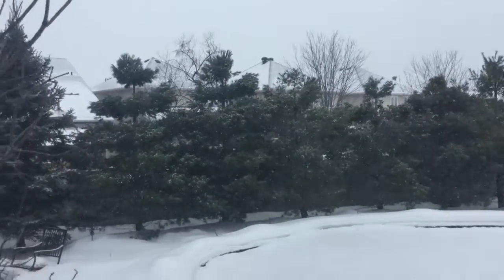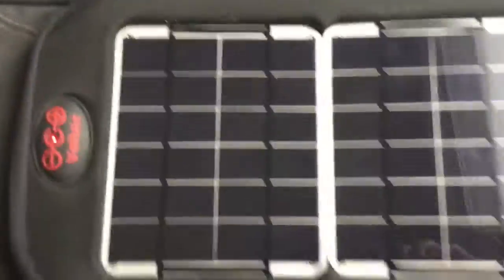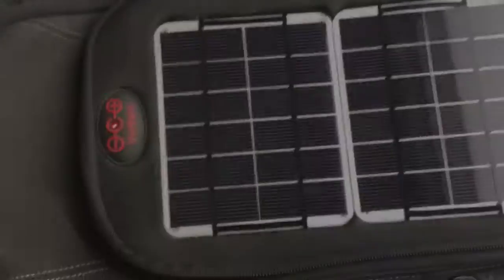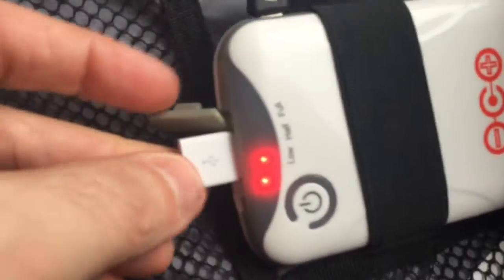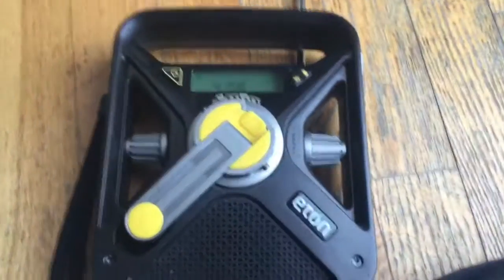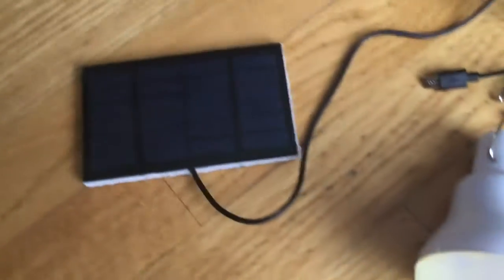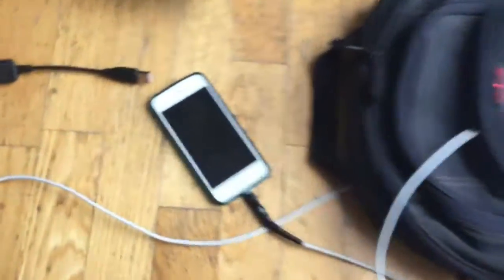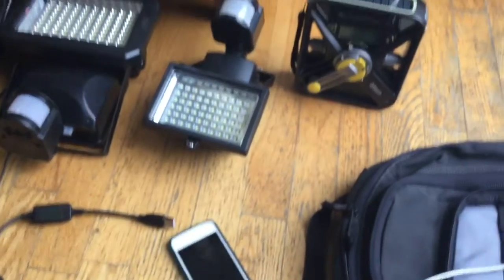Solar Backpack iPod charge Test - Voltaic 4 watt Solar panels